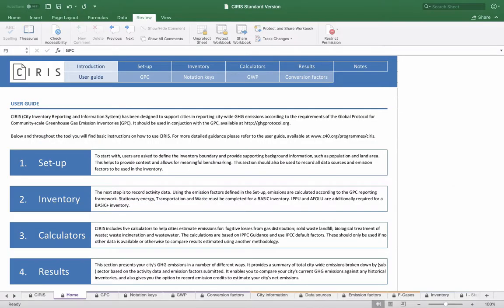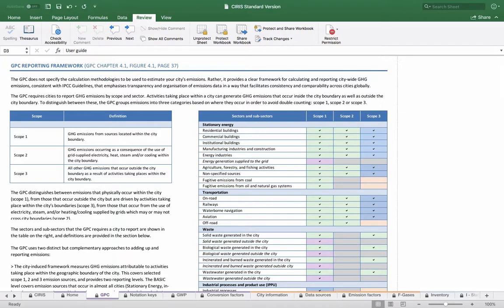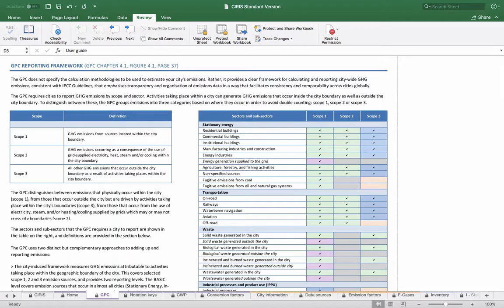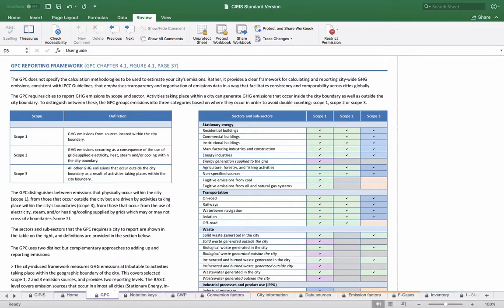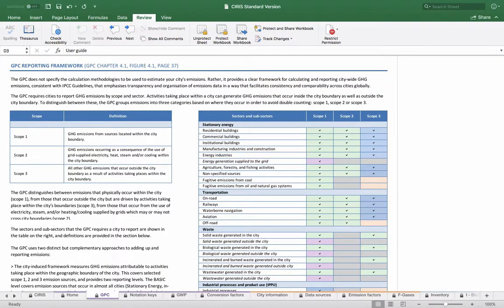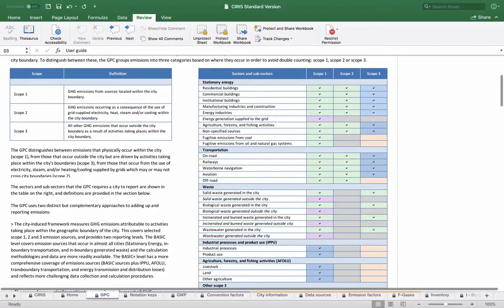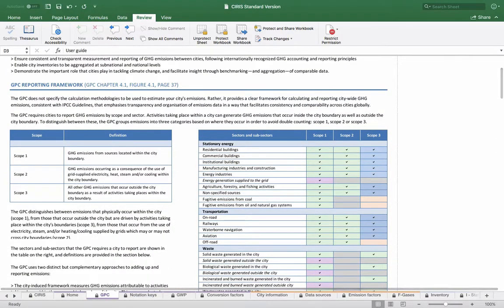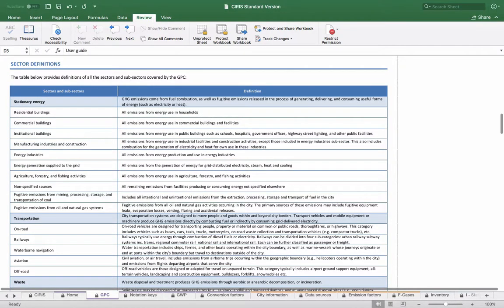City Inventory Reporting and Information System (CIRIS): Compatible with the GPC